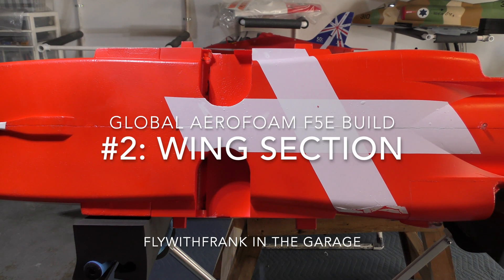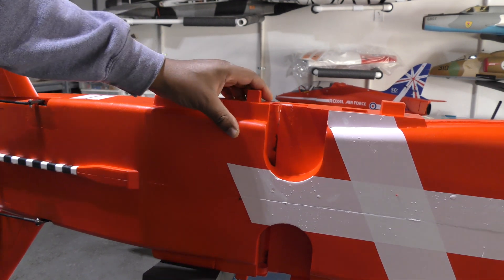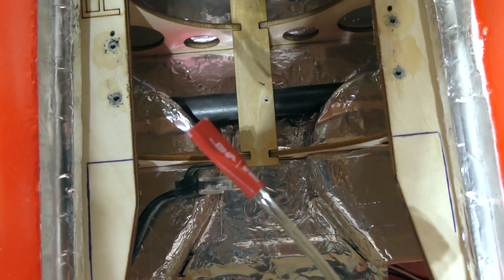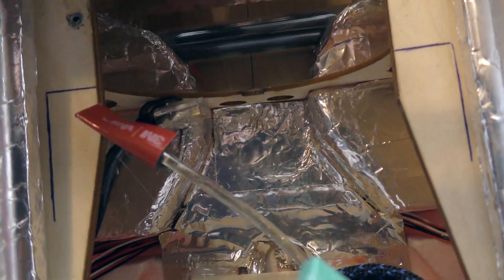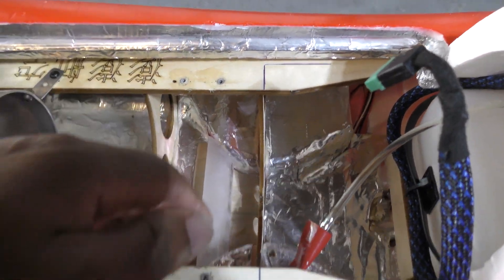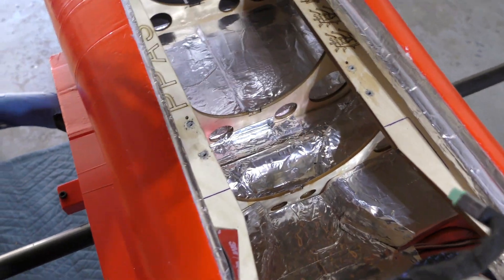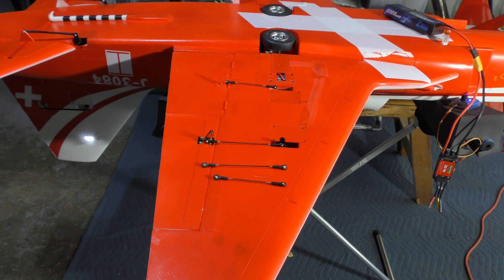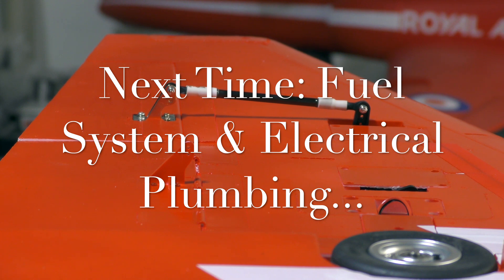Aerofoam F5 Build Series #2: Wing Assembly/Reinforcement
A build series showing how I build the Aerofoam/BH/GJC Foamy F5 turbine jet.

In this video we work on the wing section. We  reinforce the wing and put focus on the control linkages for the flap and aileron. Enjoy!